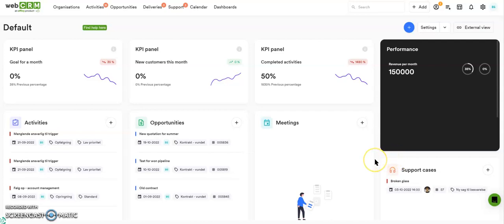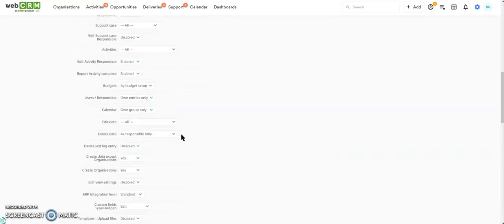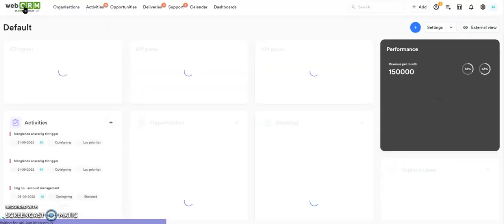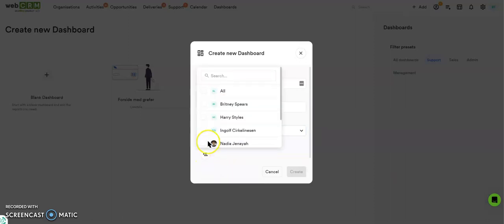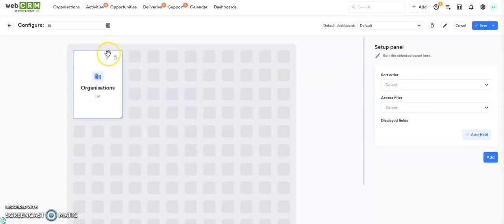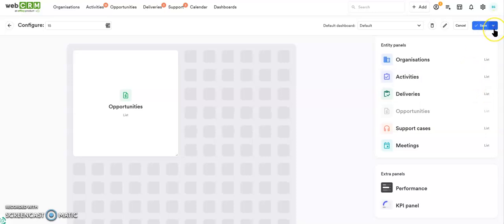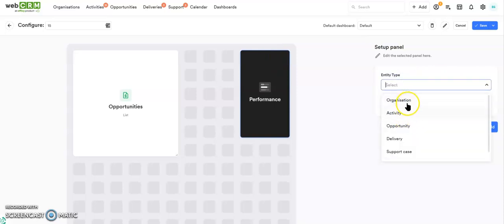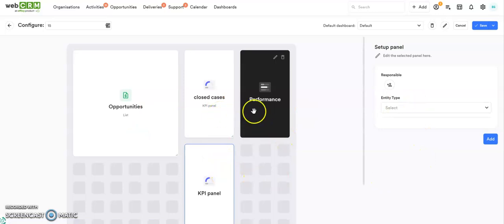Introduction to the new frontpage in webCRM